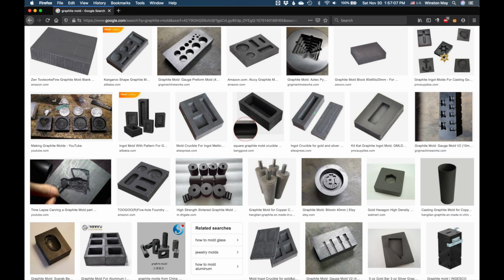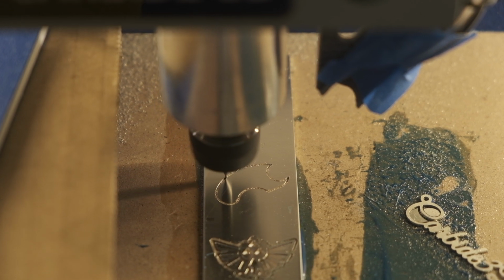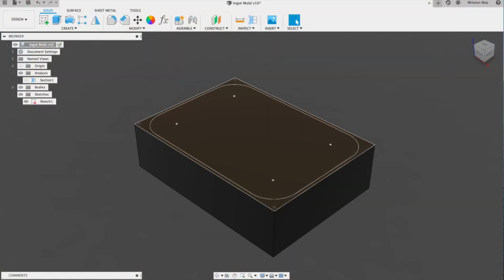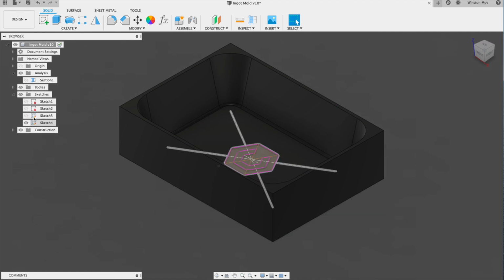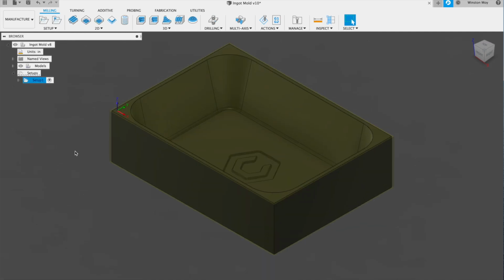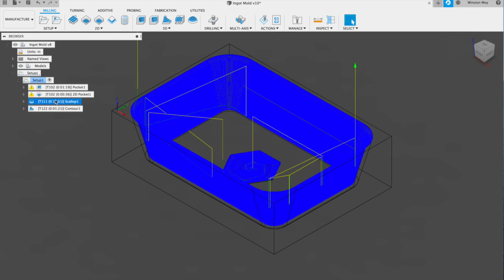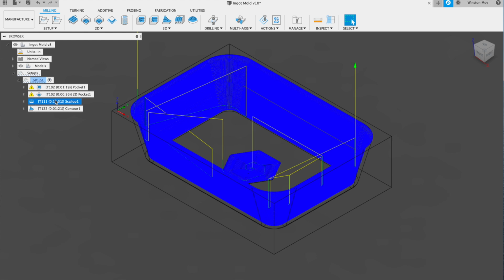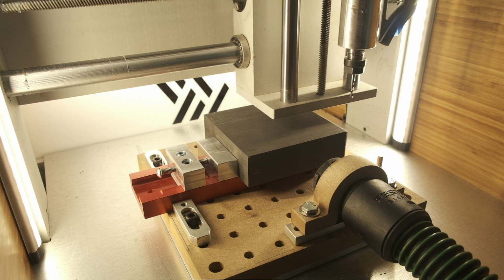Machining a Custom Graphite Mold for Metal Casting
Graphite molds can be used in casting jewelry metals and also glass. You can find blocks of it online, often for sinker EDM purposes, at reasonable prices (~$20 for something the size of a deck of cards). Machining it is messy though, and you should take precautions to prevent graphite dust from getting in your lungs, or on any electronics.

Learn more about our lines of Desktop CNC machines at carbide3d.com